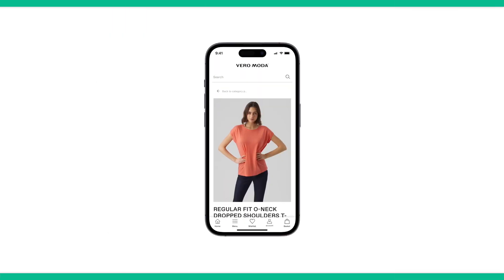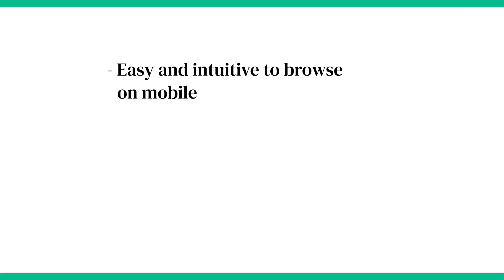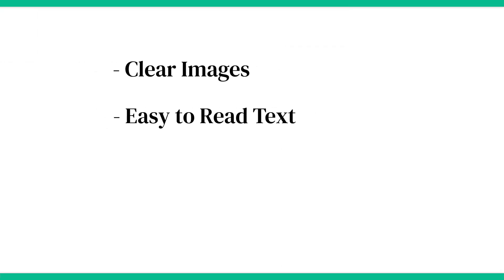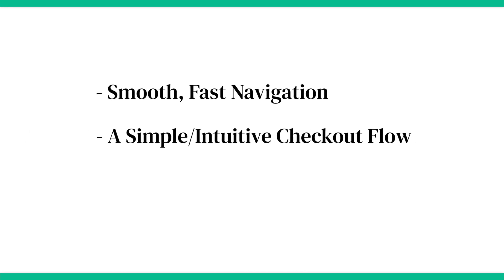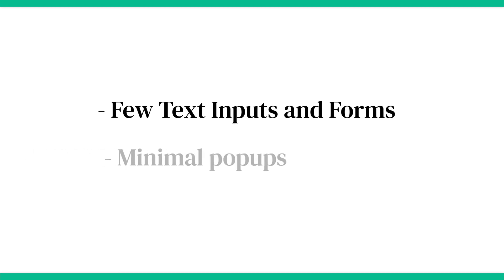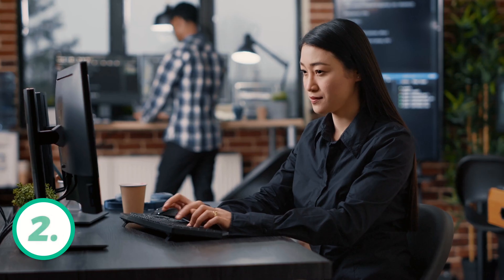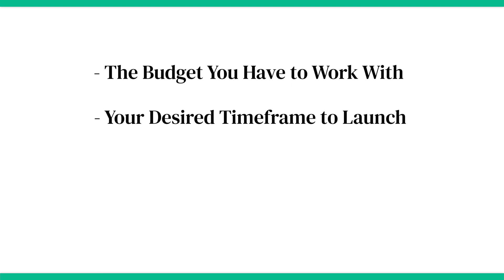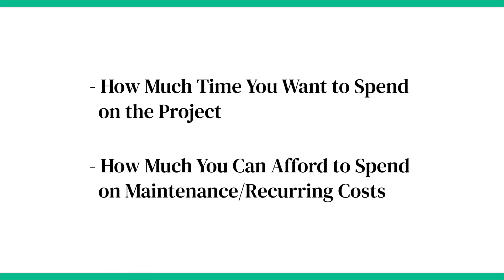Top Tips to Design and Optimize a Mobile Friendly E-commerce Website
What makes a mobile-friendly website? How can you ensure that your website is fully optimized for mobile users? Is it even that important to put effort into your mobile website, if using a mobile app is the preference for both you and your users?

These are all questions we’ll address in this article. Watch today's video for everything you need to know to make sure you cover all the bases of mobile optimization for your e-commerce website.

Every legitimate business has a website, but relatively few have their own mobile applications. If you are looking to turn your ecommerce website into a mobile app take a look at MobiLoud!